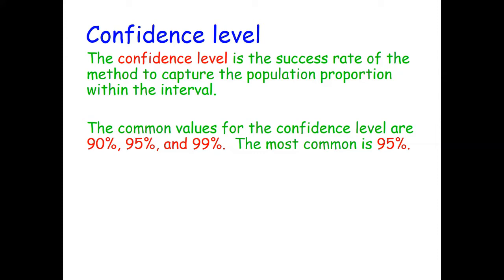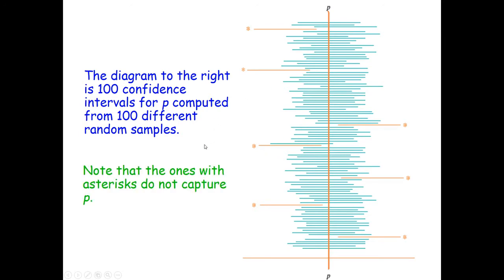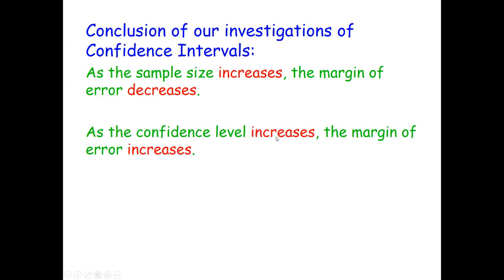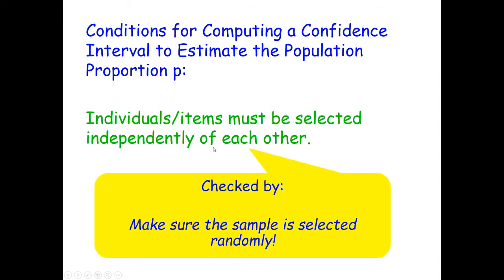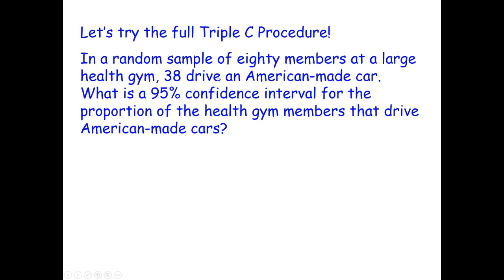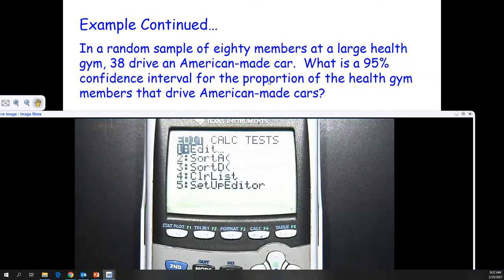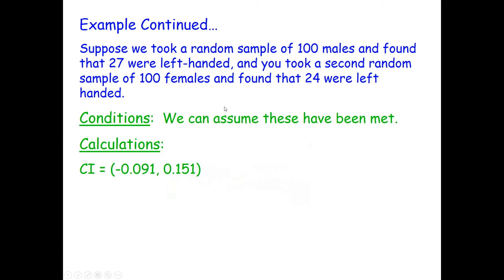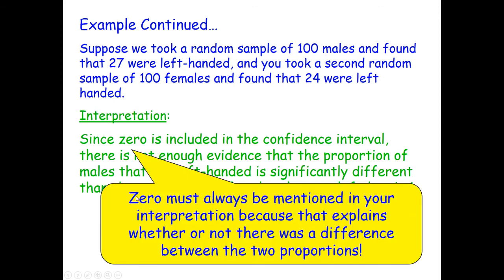On Level Statistics: Week 26 - Lesson 2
Part 2 of Confidence Intervals with Proportions